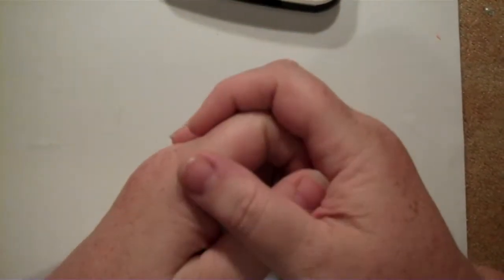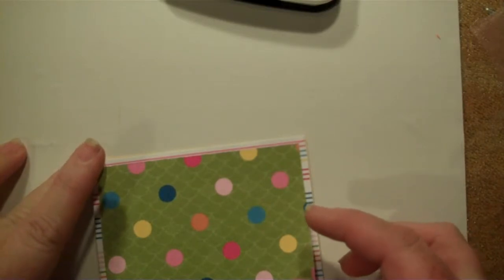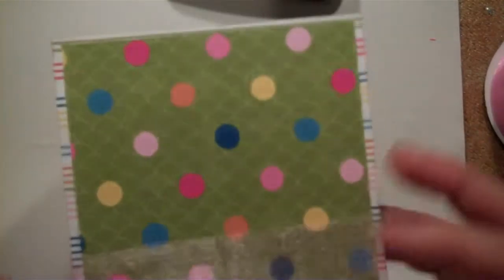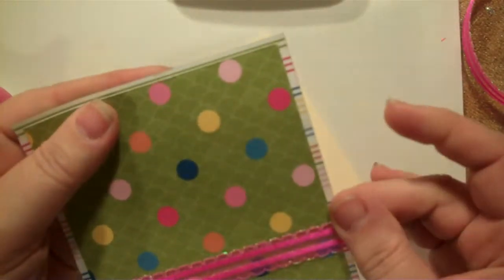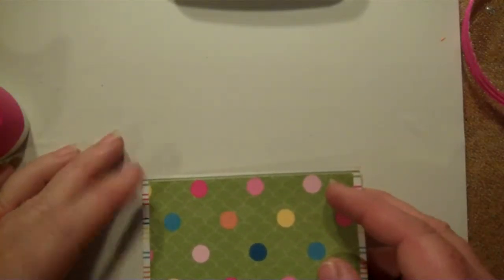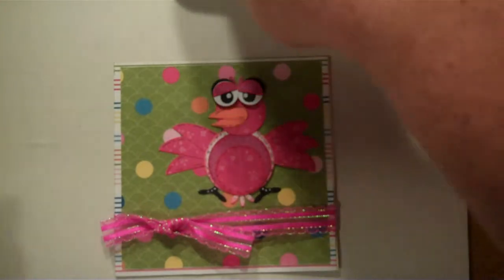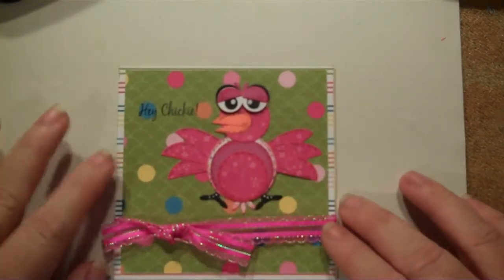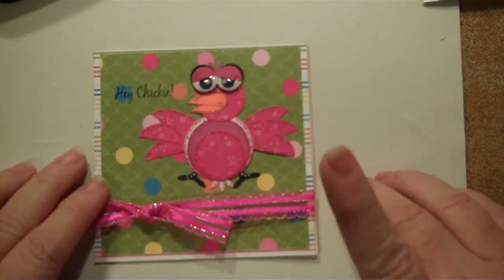I Feel the Love - Big Sisters Card